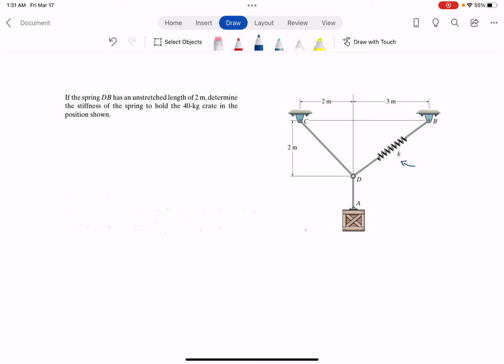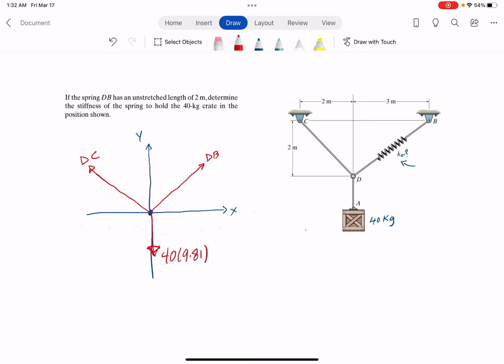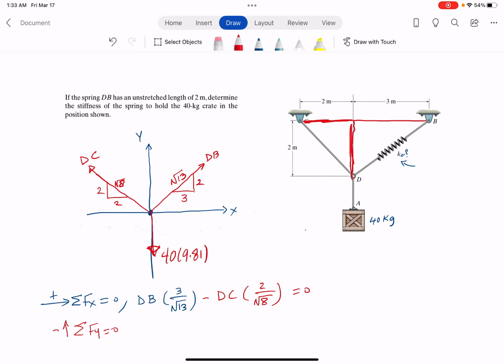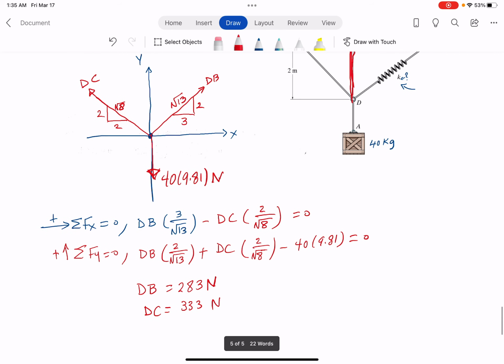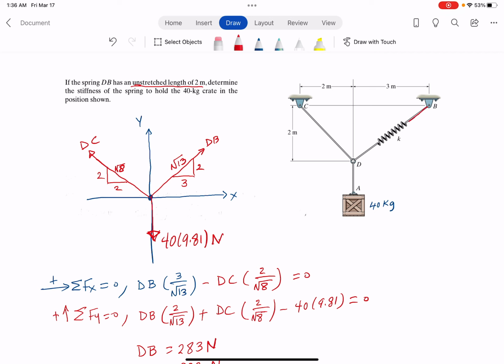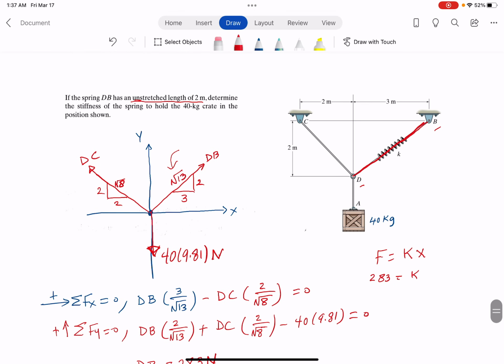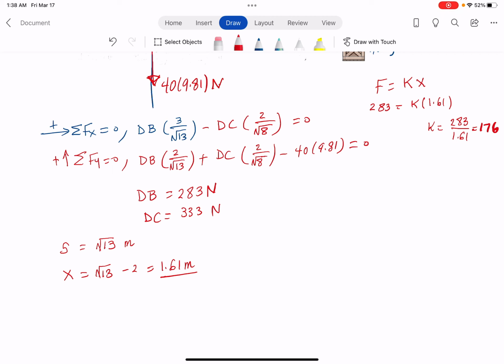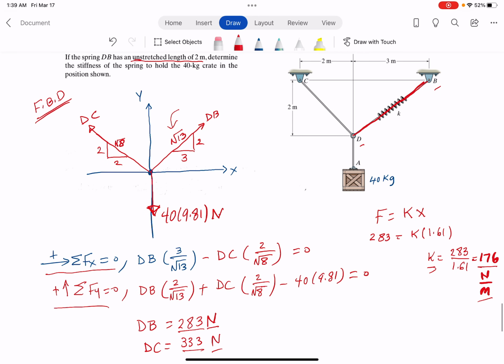March 17, 2023